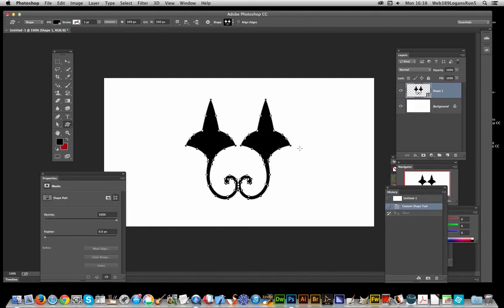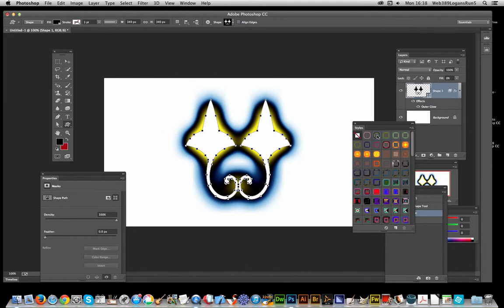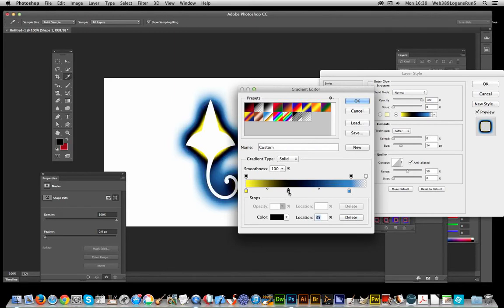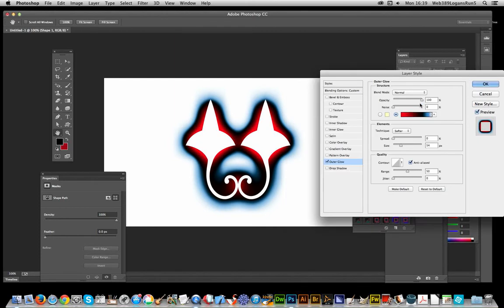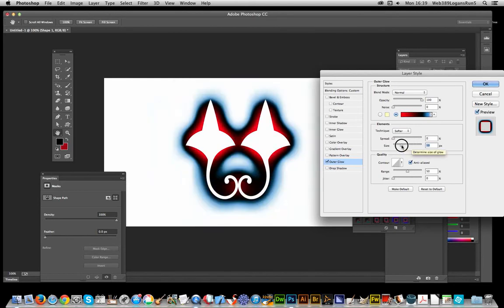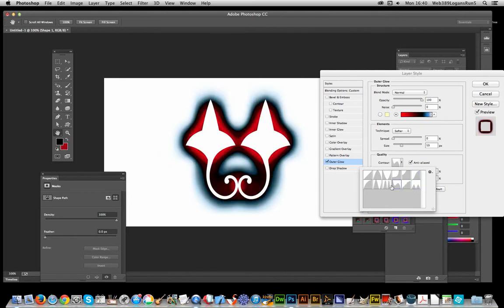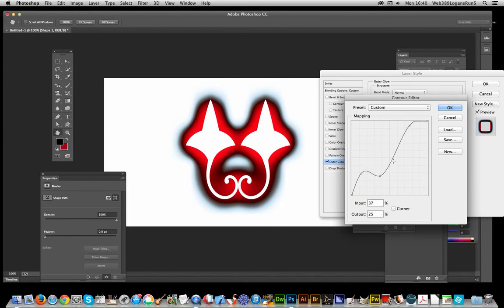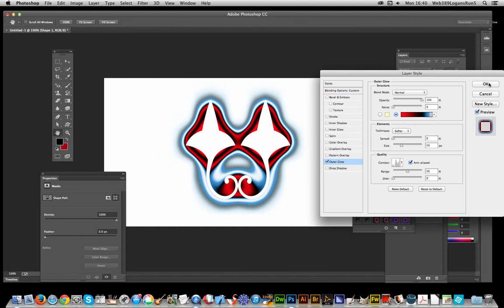Glow Styles In Photoshop | How To | Basic Use | Layer Effects | Graphicxtras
Applying glow styles to custom shapes / vector shapes in Photoshop CC as well as editing glow styles / contours - Photoshop